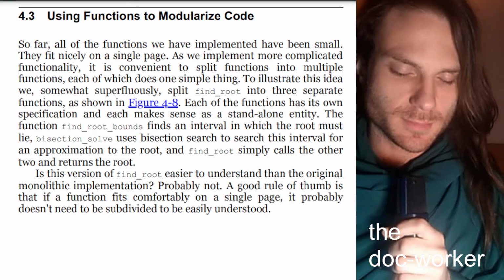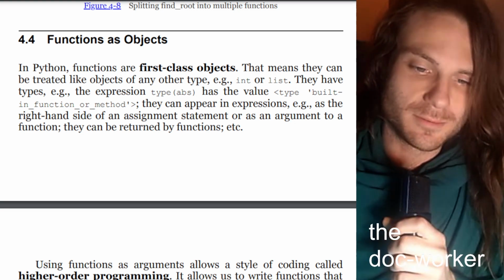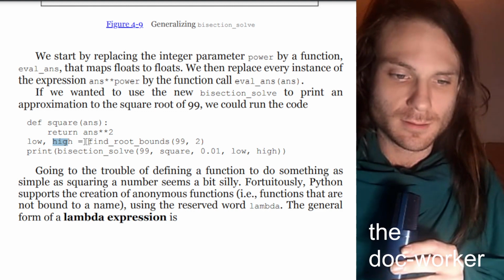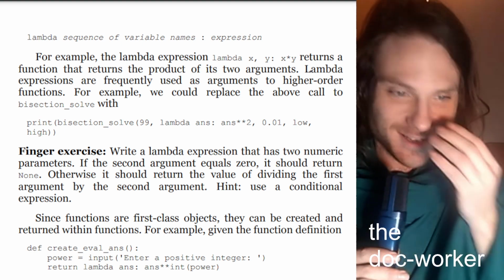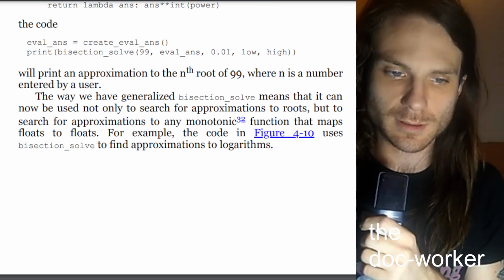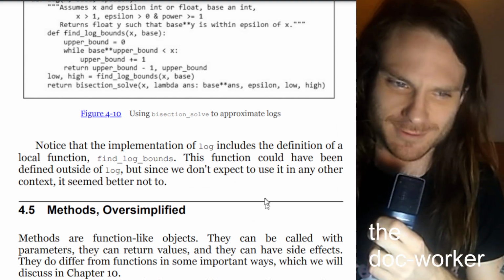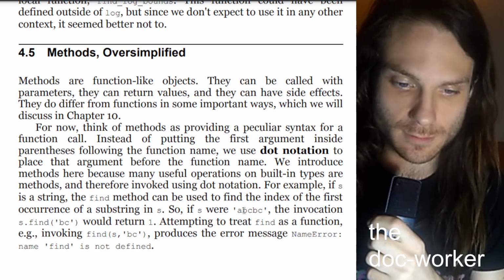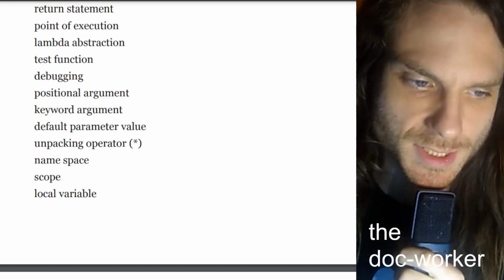{PRE-DAWN BANGER} ASSIGNED READING for LECTURE 8 in MIT'S 6.100L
This is, far and away, the best one yet.